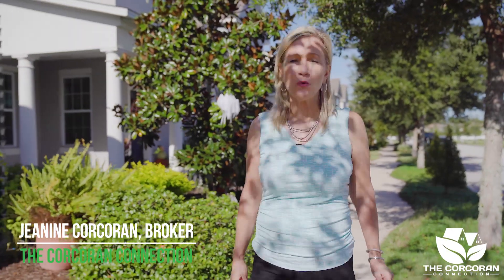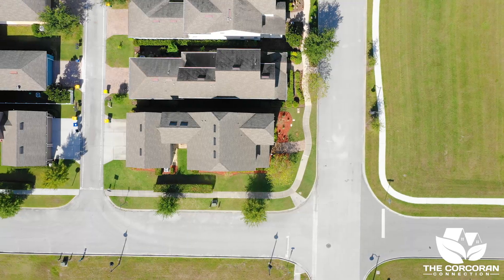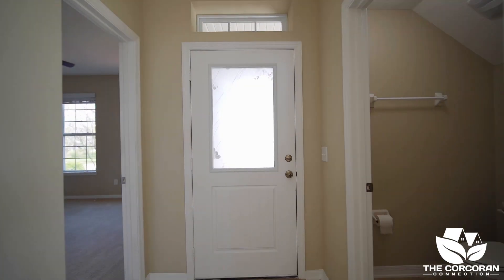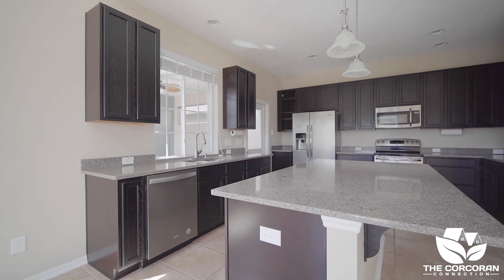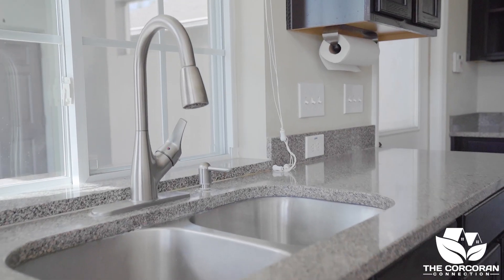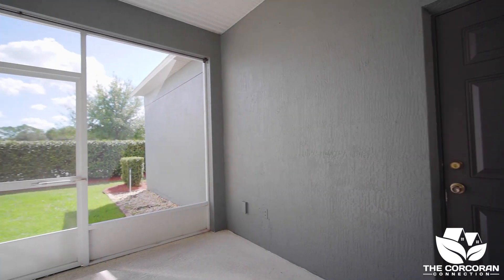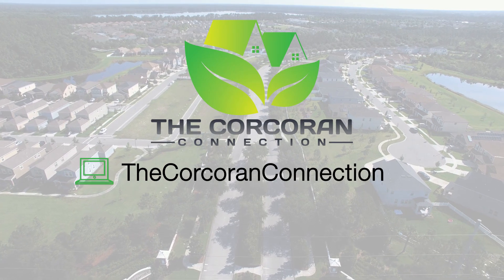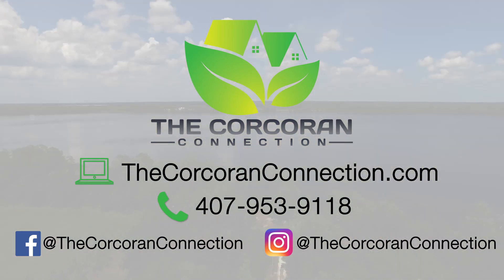6854 Butterfly Drive located in the Small Town of Harmony, FL 34773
Don't miss out on this beautiful 4 bedroom 3.5 bath David Weekly home.  You'll be impressed by the upstairs balcony that overlooks the living and dining area with a ceiling height at 18 feet! Large open kitchen has rich dark cabinets with stainless steel appliances (new dishwasher 2019), a huge island bar, and granite counter tops. All appliances convey including the washer and dryer. Master Bedroom is downstairs and remaining 3 bedrooms are upstairs which includes a 2nd master with plantation shutters. Enjoy cooking out on your private screened patio. Plenty of space for your toys in your 3 car garage! Located in the small town of Harmony Florida. 30 minutes to the beach or 30 minutes to Orlando International Airport, easy access to all. When you live here there will be many amenities for you to enjoy including lakes, community-owned boats, fishing pier, rocking chairs, bench swing, walking trails, dog parks, playgrounds, sand volleyball court, basketball courts, 2 community pools and a beautiful Harmony Preserve Golf Course.  Top rated schools – Harmony Community K-8, Harmony Middle School and Harmony High School.

Jeanine Corcoran is a licensed real estate broker in Florida, and owner of The Corcoran Connection a boutique real estate firm in Central Florida with offices located in St. Cloud, FL and Mount Dora, FL. For more information on this listing, or any other properties in Harmony, Saint Cloud, Lake Nona, Narcoossee, Mt Dora, or Central Florida call or visit us